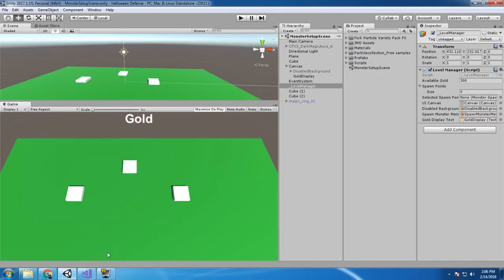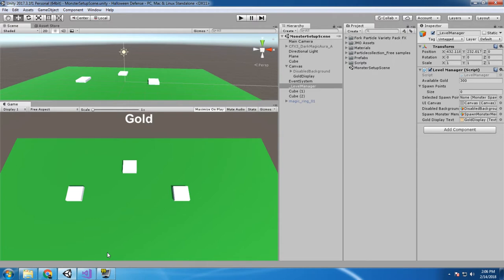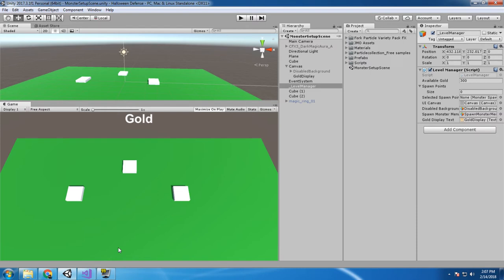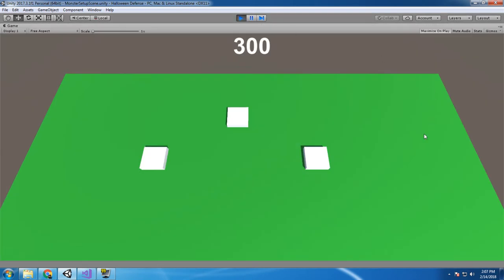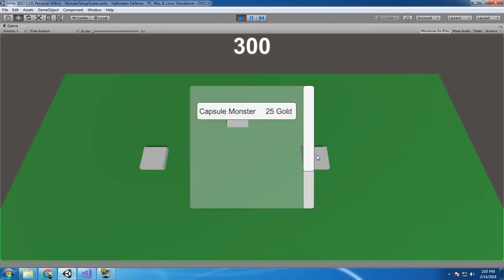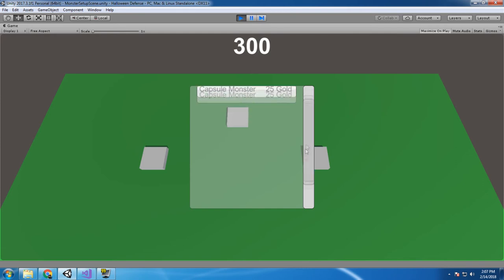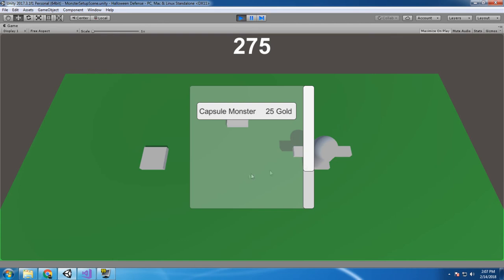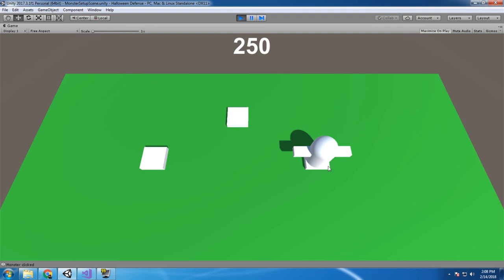Halloween Defense - Dev Blog #1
Creating a new game, Halloween Defense, a monster themed tower defense game and updating with developer vlogs as I go!